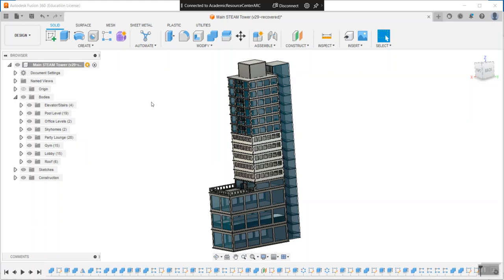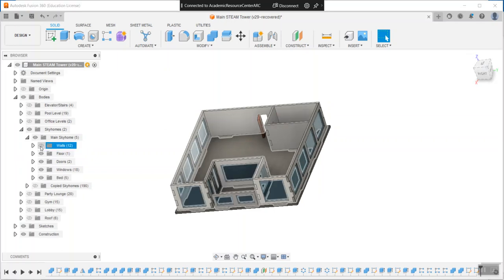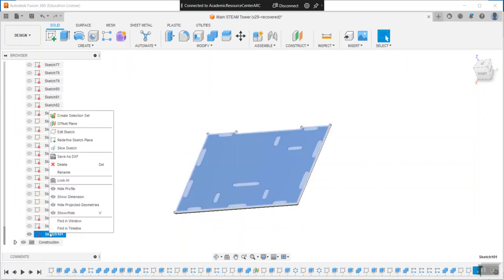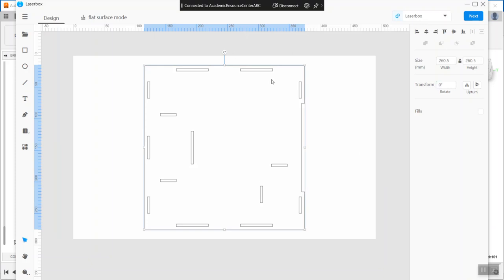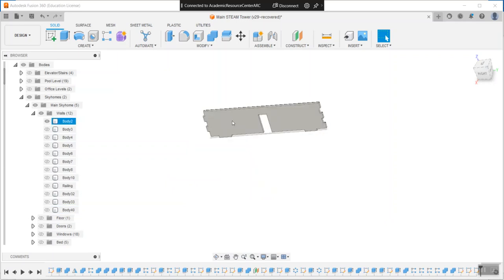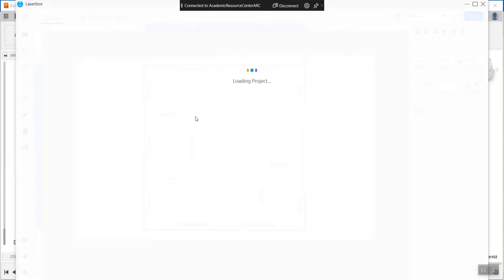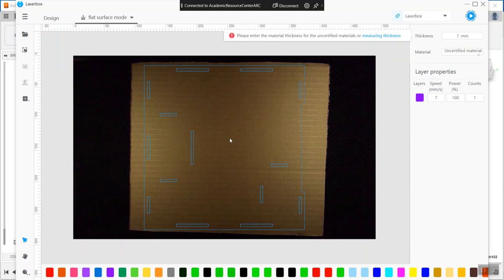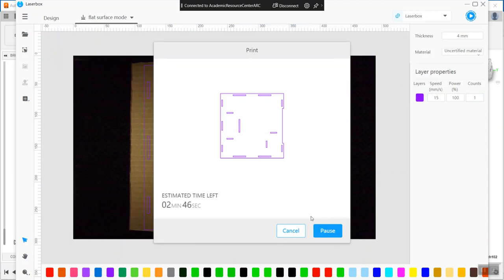Fusion 360 Exporting DXF for Laser Cutting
How to convert your 3D model into a .dxf file ready for lasercutting or other applications.